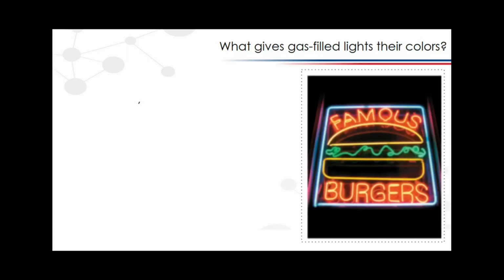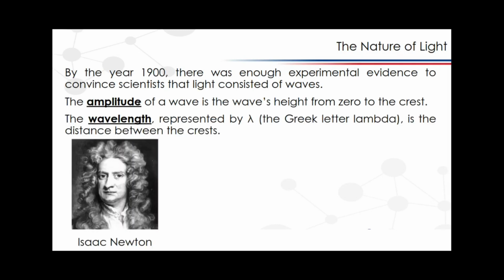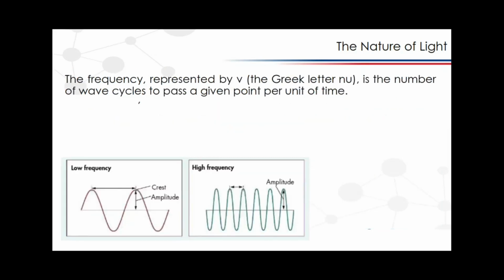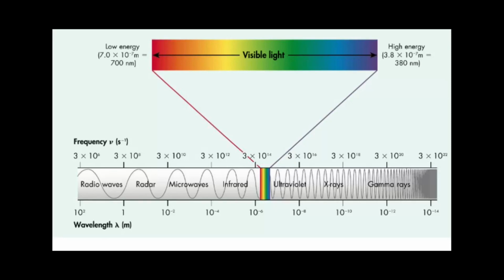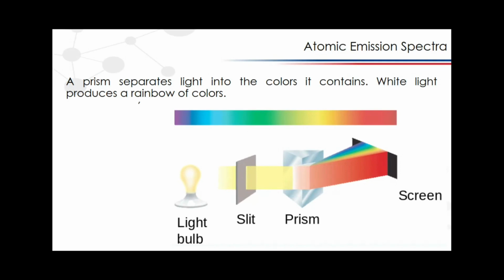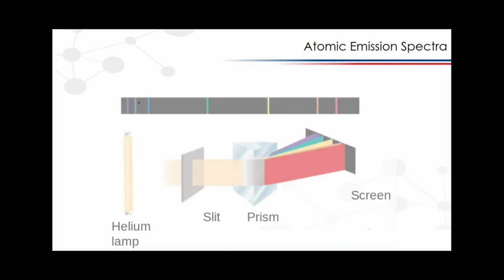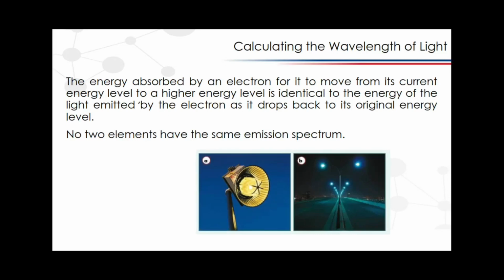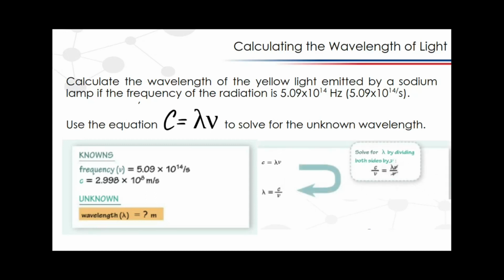Spectroscopy and the Electromagnetic Spectrum | Introduction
Welcome to Ms. Diana e-Learning Chemistry Channel!
Marymount BAQ